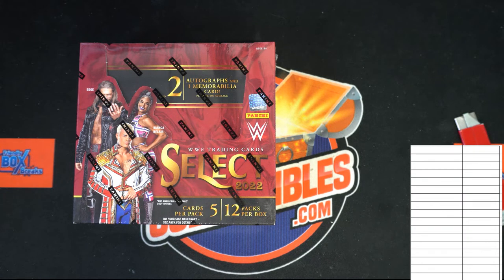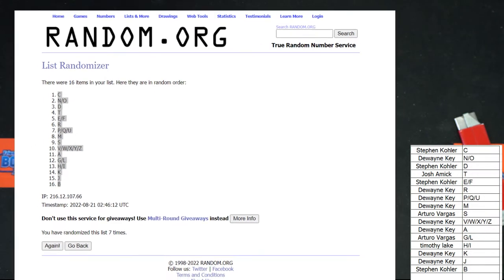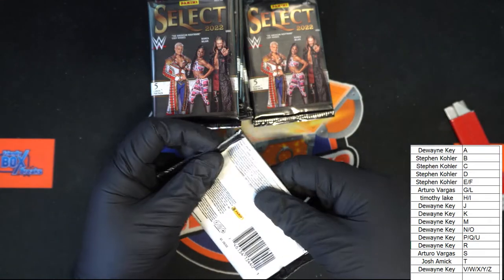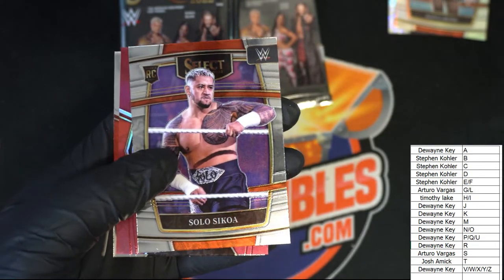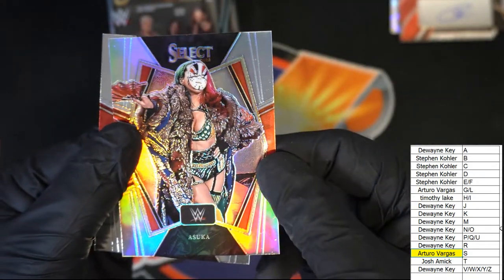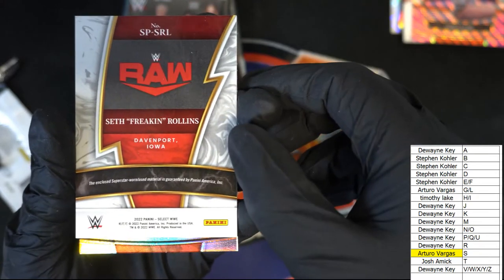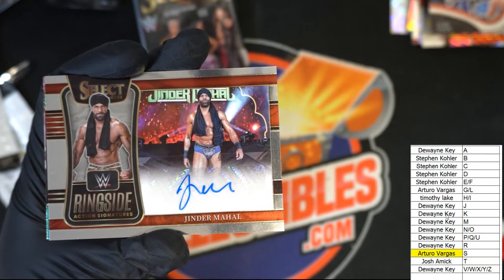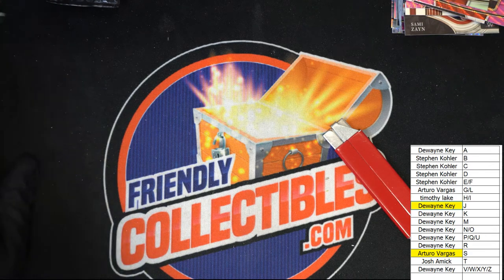2022 Panini Select WWE Hobby ID 22SELECTWWE127